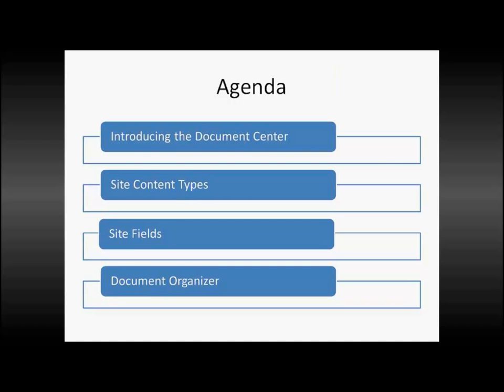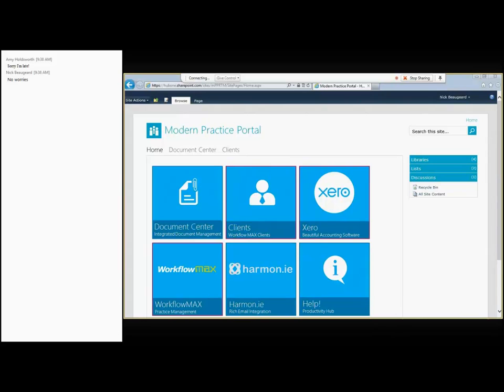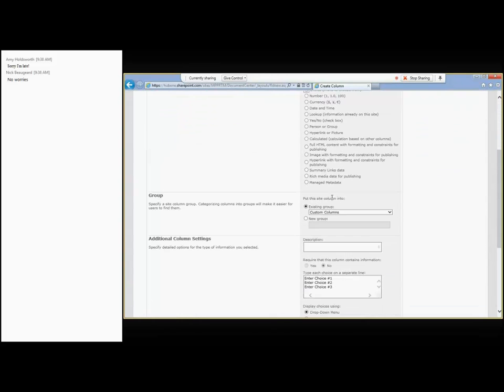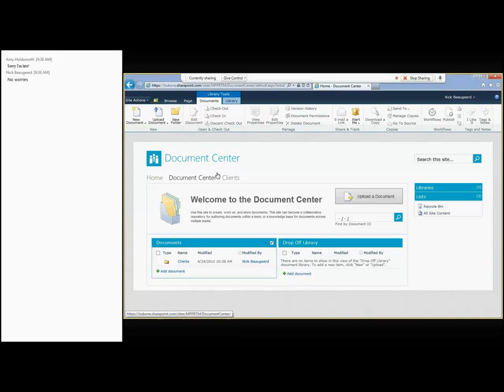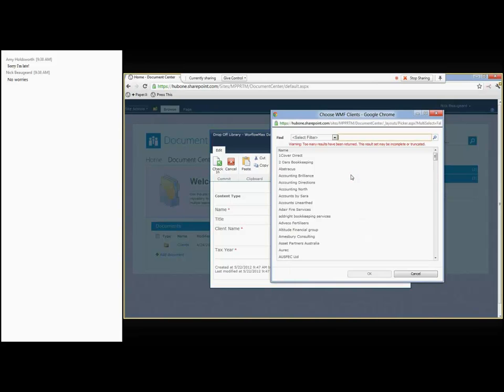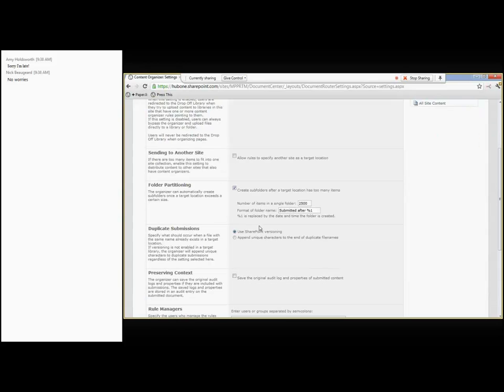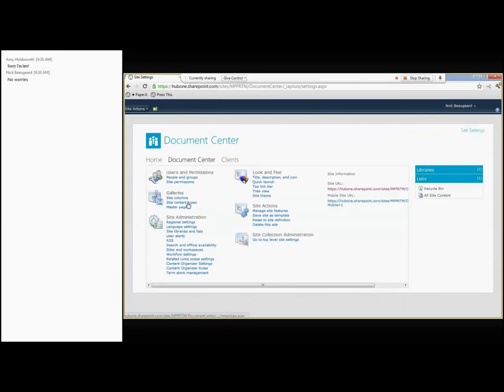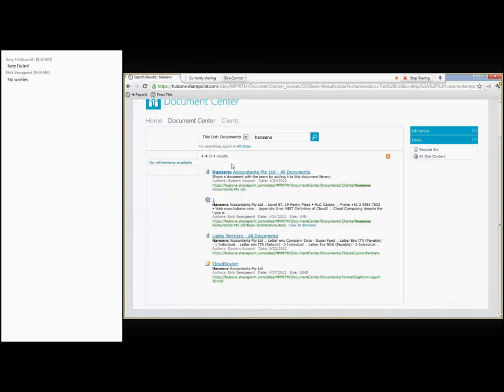Modern Practice Portal Training Session 2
The Second installment of Training for the Modern Practice Portal